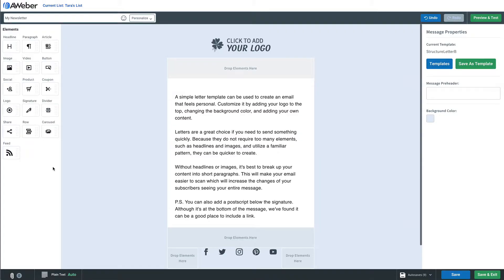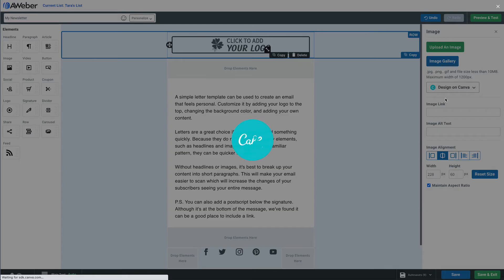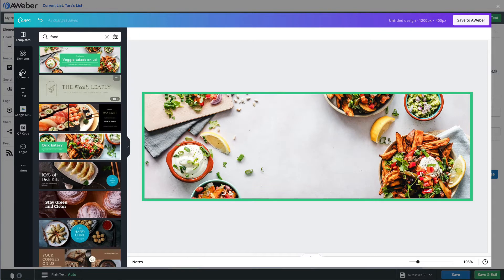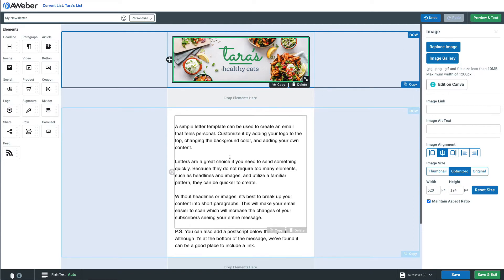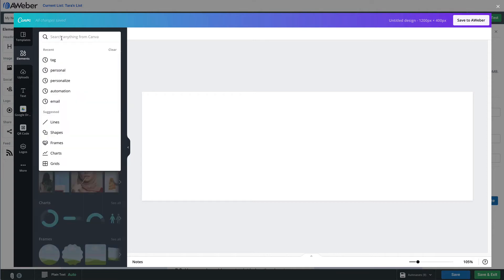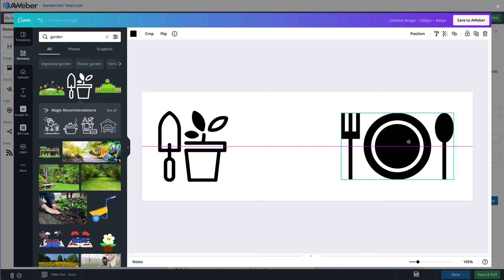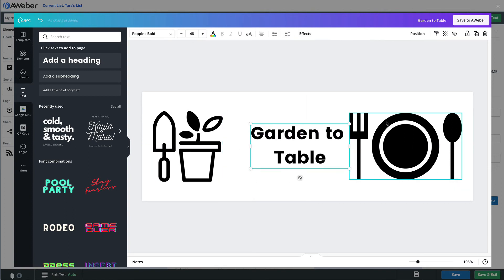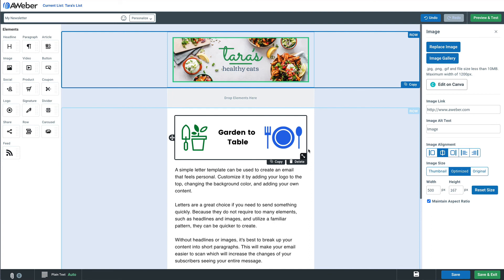Using Canva in email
Not a designer? No problem! With Canva in AWeber, you can create logos and imagery in just a few clicks with pre-designed templates, illustrations, and more!

~ Email Marketing
~ Professional Templates
~ Email Automation
~ Landing Pages